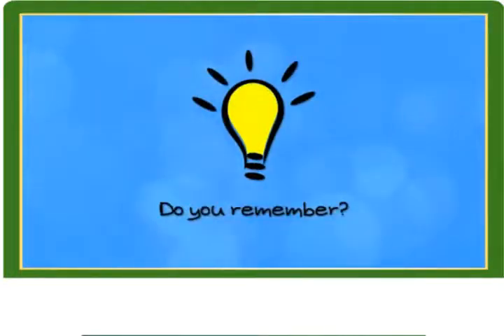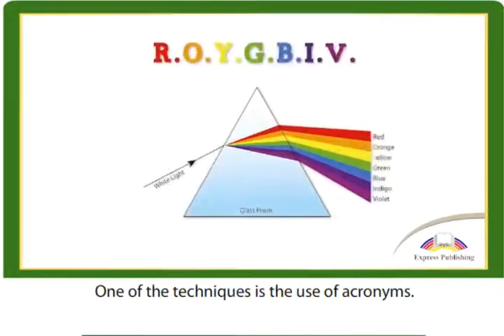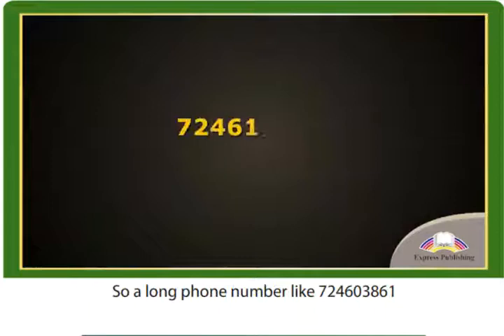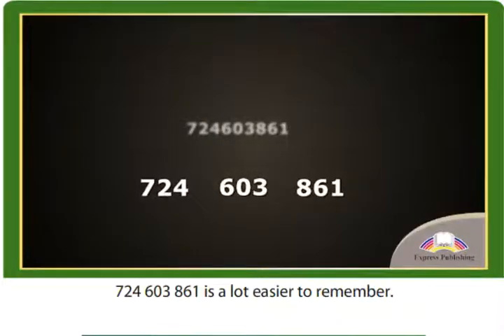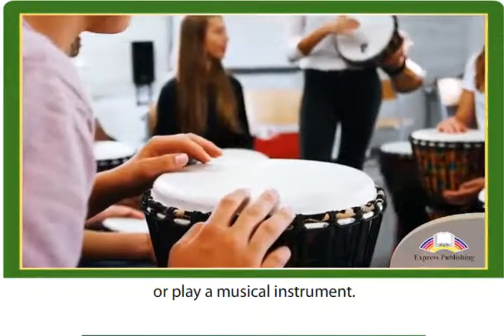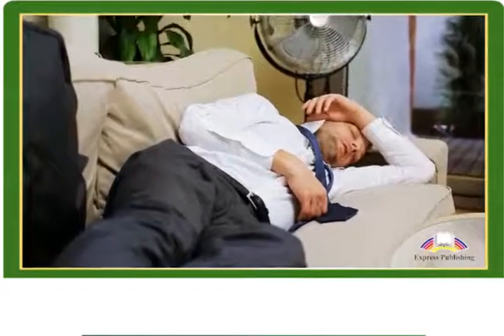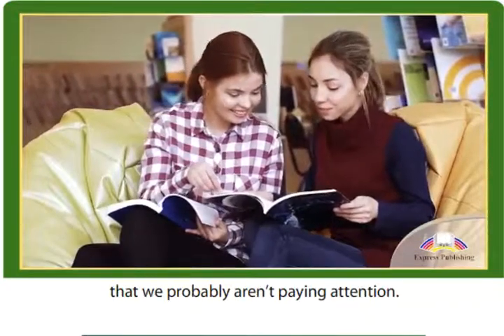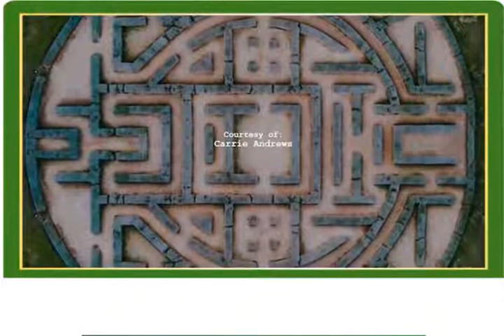11 ACTION Module 3 Video 4 Do You Remember...?